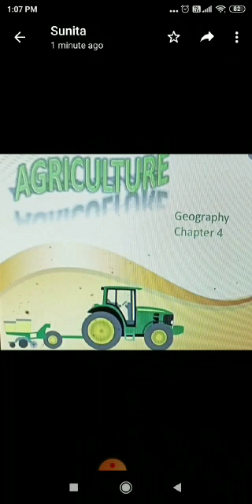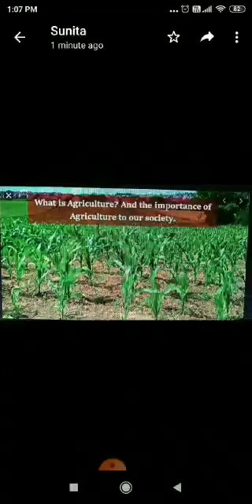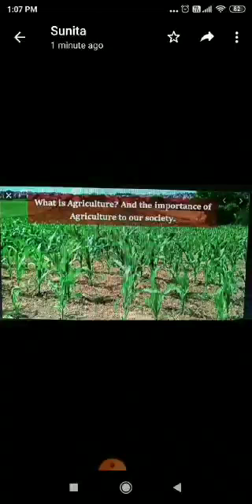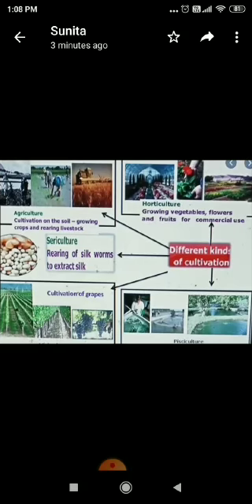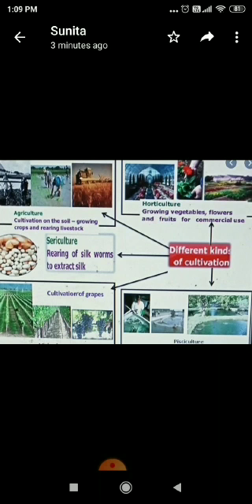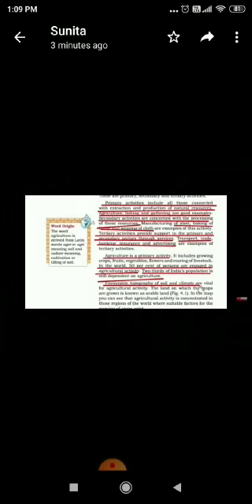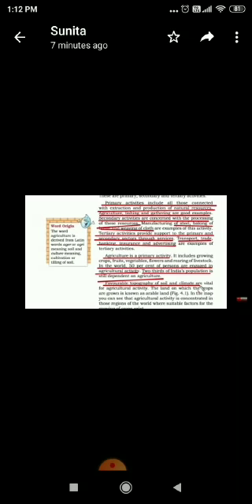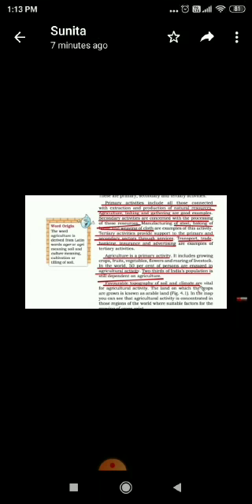Agriculture part 1 class 8